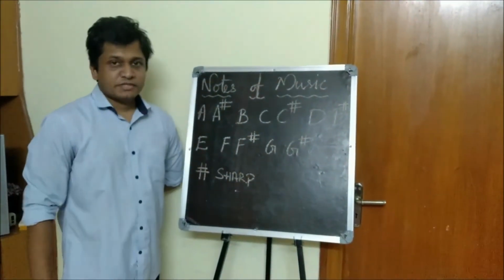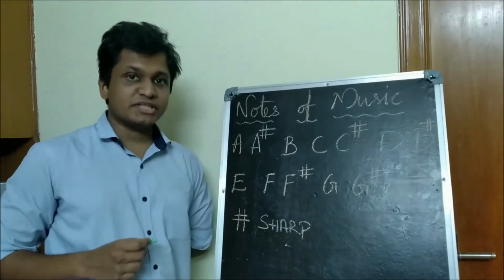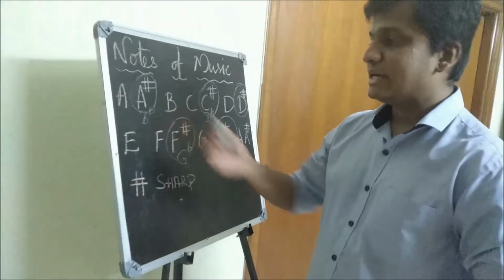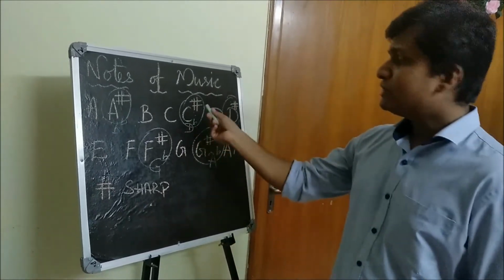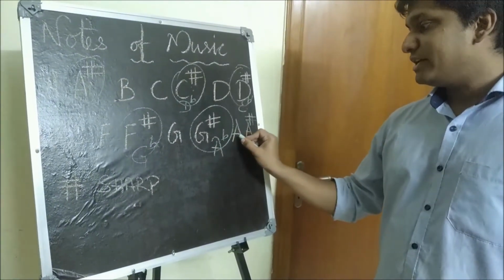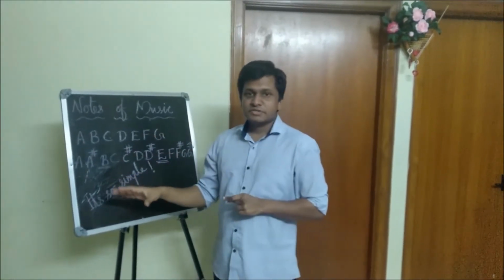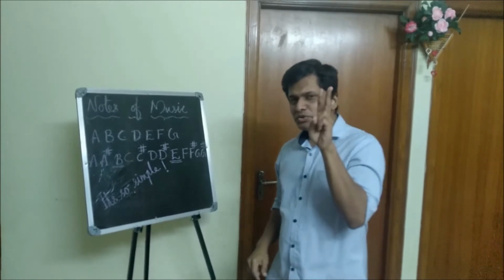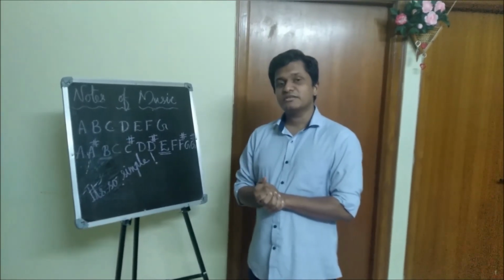Music Class 1 with Savio. (Notes of Music)